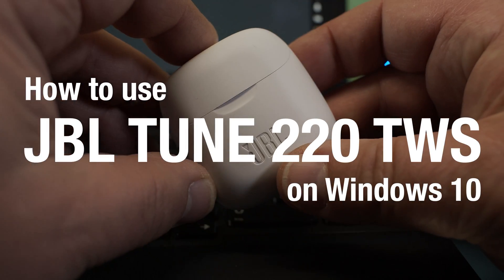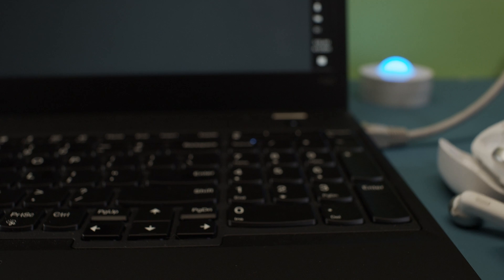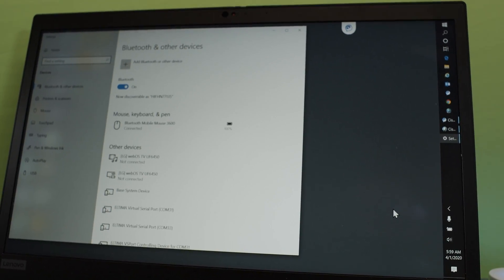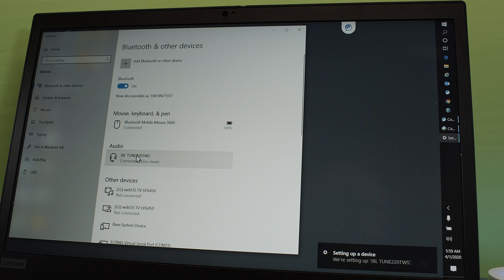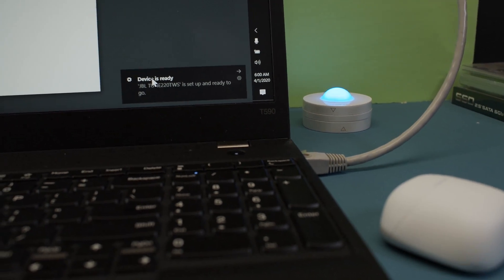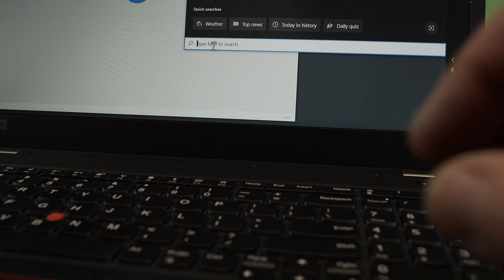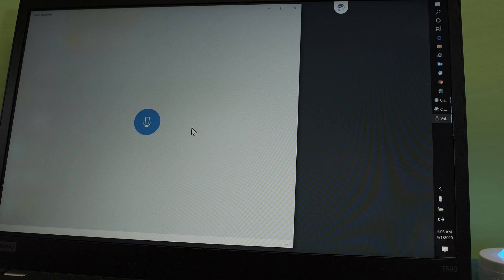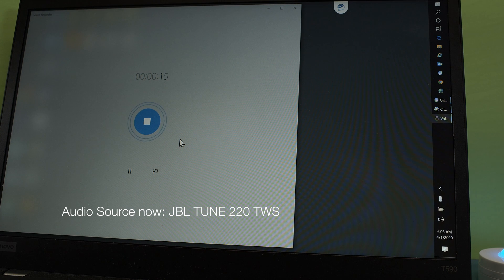How to use JBL TUNE 220 TWS on Windows10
Yes, you can use those earbuds on a Windows10 laptop computer, if that laptop has bluetooth (who doesn't nowadays?).
It is very easy to pair, and then you can use it for your Webex or Jabber meetings, Zoom video conferences, and Google Hangouts or Meets ...
Listen towards the end of my video where i show the sound quality of the microphones.